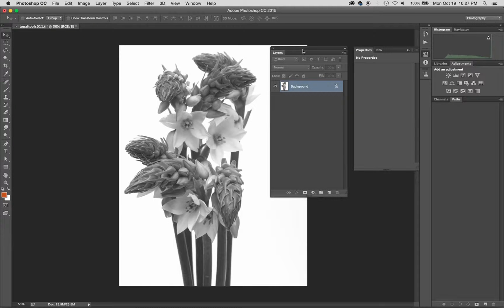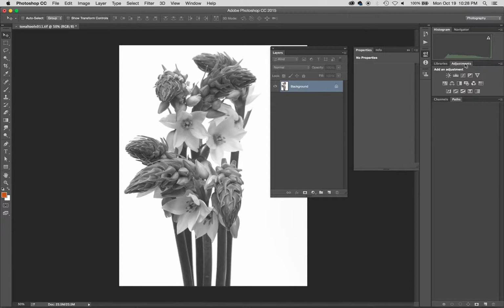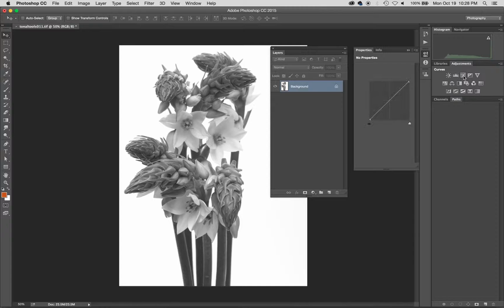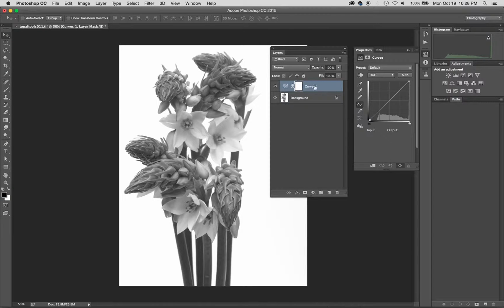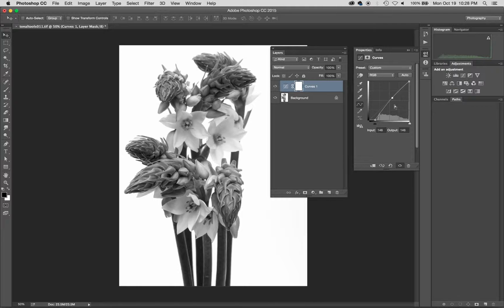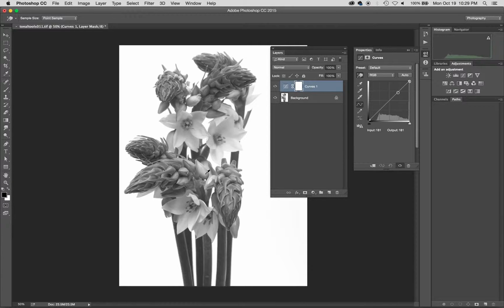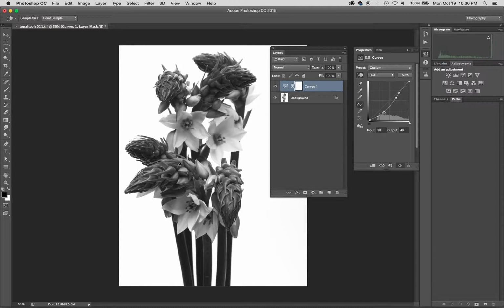03 curves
Adobe Photoshop Curves adjustment